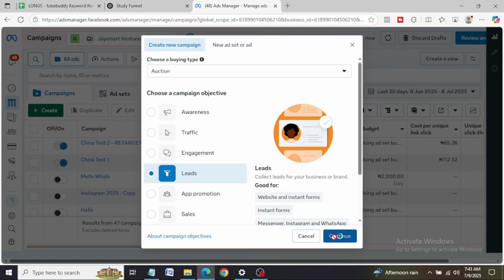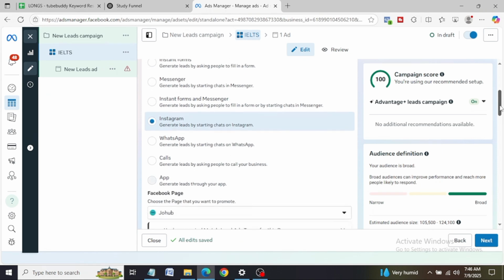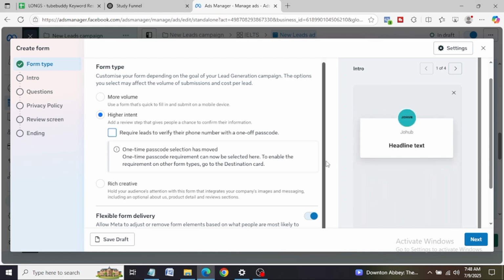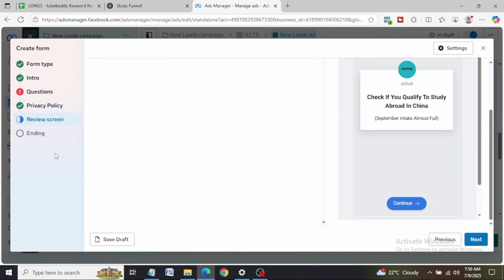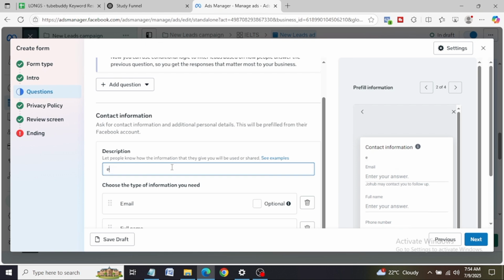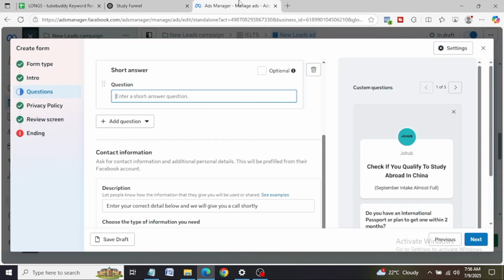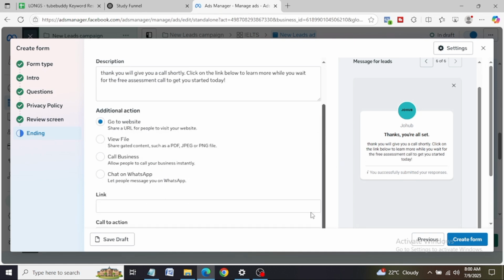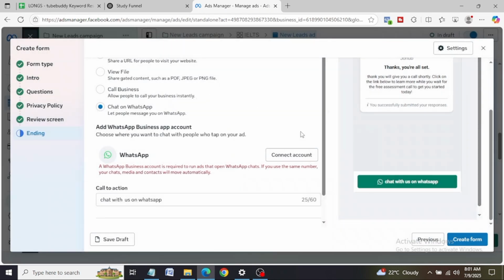Facebook Ads Instant Forms Tutorial for Beginners (2025)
If you're looking for a complete *Facebook Ads Instant Forms tutorial*, this video is for you. I walk you through *how to create Facebook Ads Instant Forms* step-by-step—even if you're a beginner.

You’ll learn:

* How to set up **instant form Facebook ad** from scratch
* The difference between **Facebook lead forms** and landing pages
* How to target the right audience inside your **Facebook lead generation campaign**
* The right way to optimize your **Facebook lead campaign instant forms** for high-quality leads

Inside this video, I’ll show you how to:

1. Create a new **Facebook lead campaign** using the right objectives
2. Design a compelling **Facebook instant form** that filters unserious prospects
3. Set up your **Facebook Ads lead forms** to collect names, emails, and phone numbers
4. Connect WhatsApp or a website to your form for easy follow-up
5. Choose the right optimization (conversion leads vs. more volume)

Most people struggle with **how to create instant forms on Facebook** because they skip key steps. I’ll show you everything from choosing your campaign objective to creating questions that attract real buyers.

Whether you’re running **Facebook lead form ads** for travel, education, real estate, or coaching—this tutorial shows you how to make sure your **Facebook instant form ads** actually convert.

Here’s why instant forms matter:

✅ You don’t need a website
✅ It opens fast on mobile
✅ It increases lead volume when set up properly
✅ Works perfectly with Facebook lead generation campaigns and Instagram Ads

If you’ve ever wondered **how to set up instant form on Facebook** or what makes **instant form Facebook ads** work better than others, you’ll love this tutorial.

The video is beginner-friendly, yet powerful enough for pros who want better results with their *Facebook ads instant forms*.

This is the same strategy I’ve used to collect 1000s of leads in different industries using **Facebook ads lead forms**.

By the end, you’ll confidently know **how to create instant forms**, connect it to your ad, set the right targeting, and launch a campaign that brings in results.

💡 Whether you're searching for:

* **facebook lead form tutorial**
* **how to create facebook ads instant forms**
* or just want a better way to run **facebook instant form ads**…

This video breaks it down in a way that’s simple, clear, and practical.

👇 Don’t forget:
✔️ Check the description for useful links and tools

Want to learn how to write the perfect ad copy for your **Facebook lead campaign** or how to reduce your cost-per-lead?